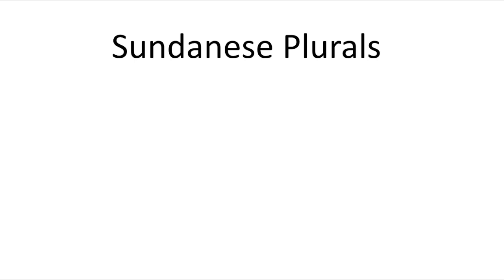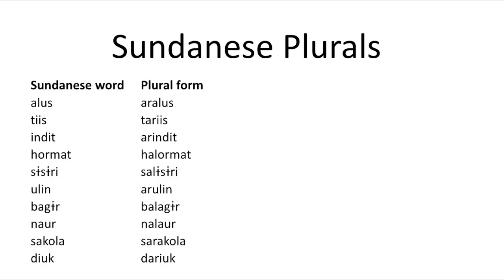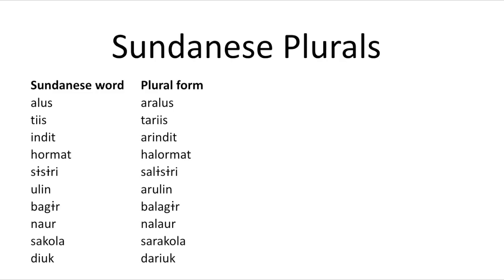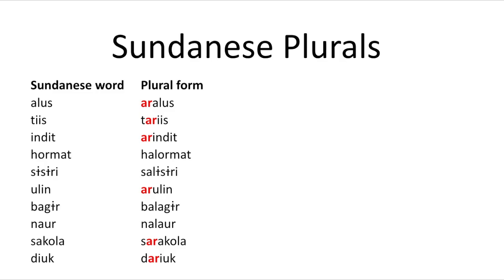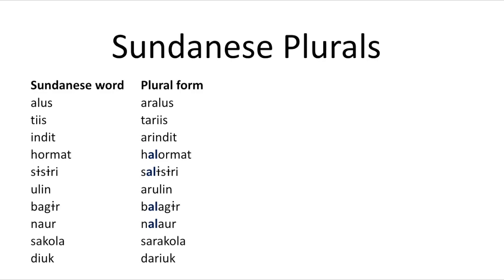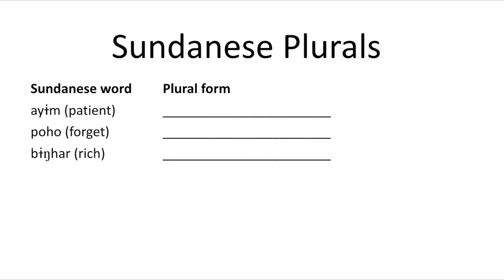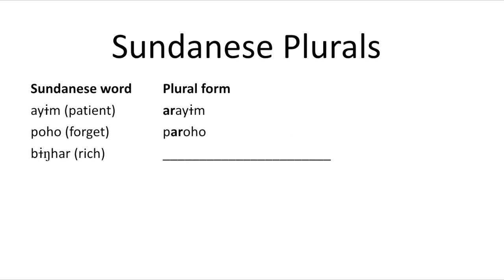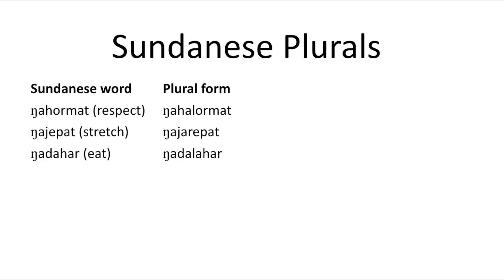Sundanese - solution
A worked solution to the Sundanese puzzle, featured last week.